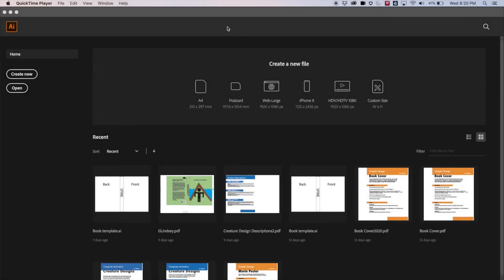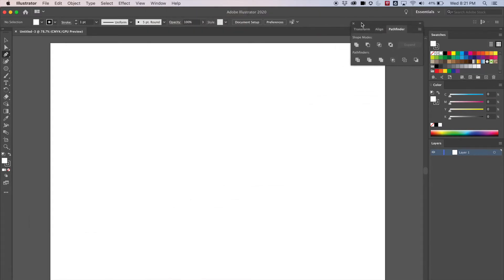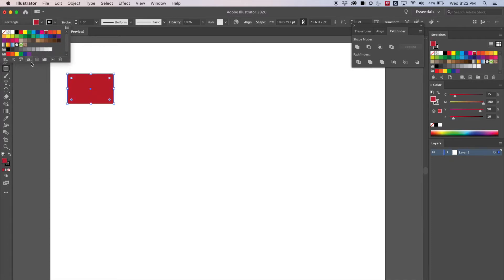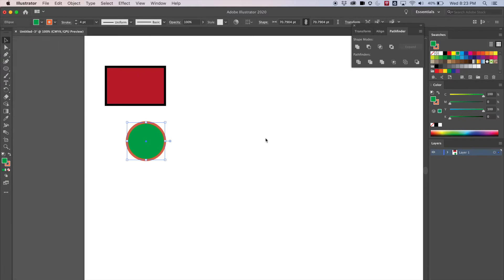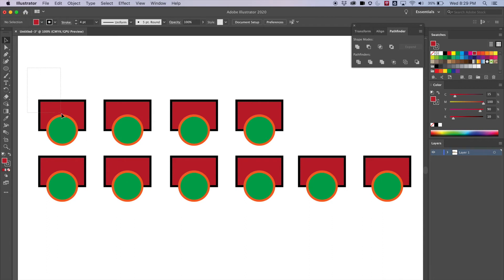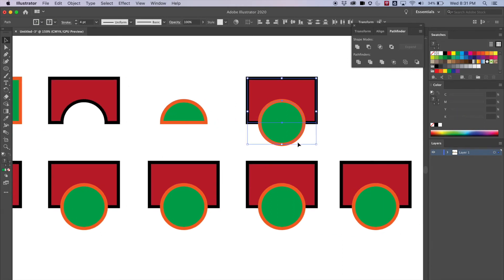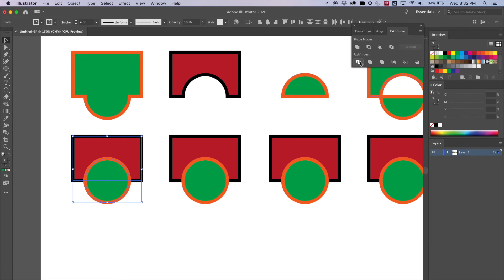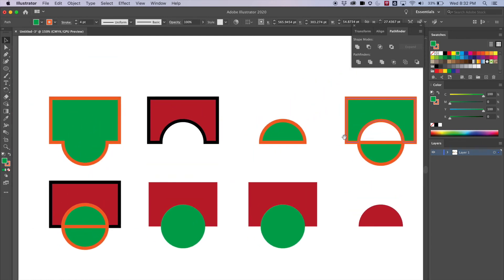Adobe Illustrator for Beginners 7 Pathfinder Tool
This is about using the Pathfinder tool in Adobe Illustrator.